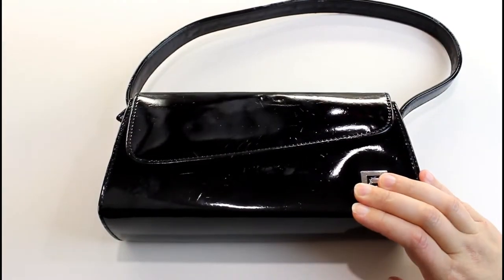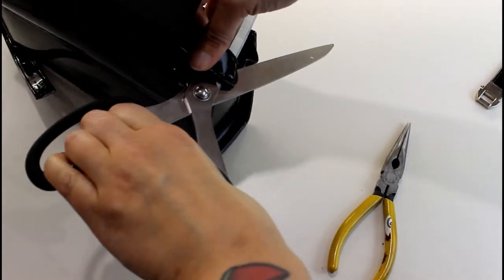DIY Upcycled Handbag Tutorial - Rocked Up Frocks #15 by Rockstars and Royalty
See how I transformed a $4 pre-loved handbag into a unique colourful floral clutch bag using lace offcuts, embroidered patches, broken jewellery and old hair clips.

Check out the previous episodes of my Rocked Up Frocks series to see how I transform other vintage and pre-loved clothing and accessories.

Vicky xo